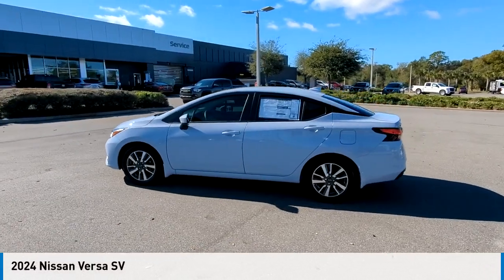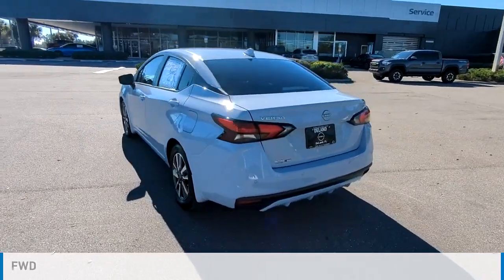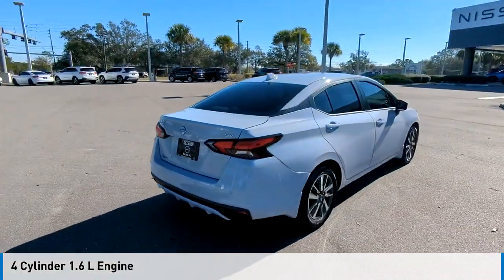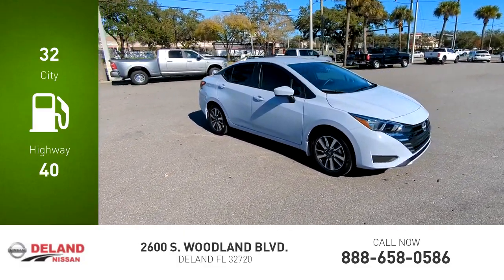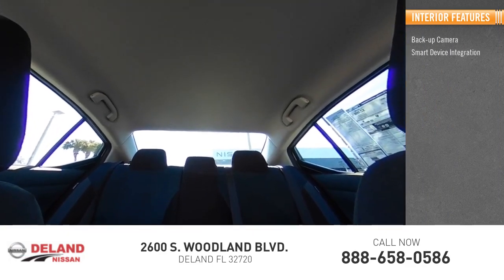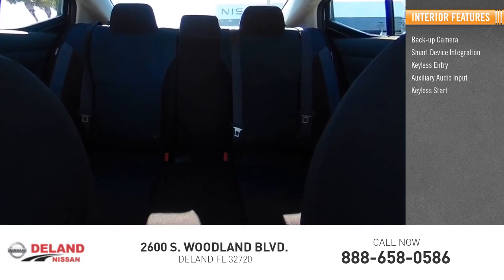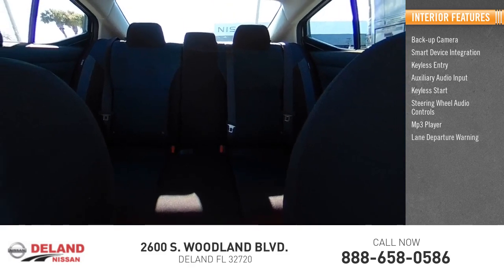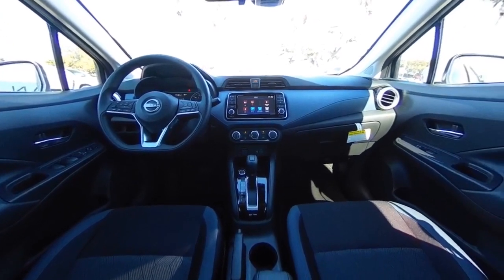2024 Nissan Versa DeLand Nissan L834351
Financing

Payment Calculator

Service Appointment

Deland Nissan
2600 S. Woodland Blvd.